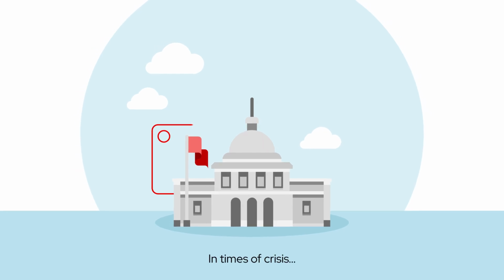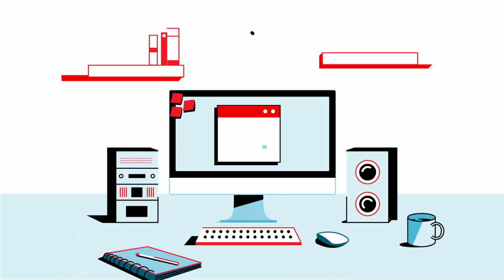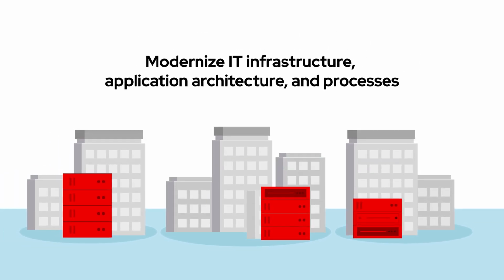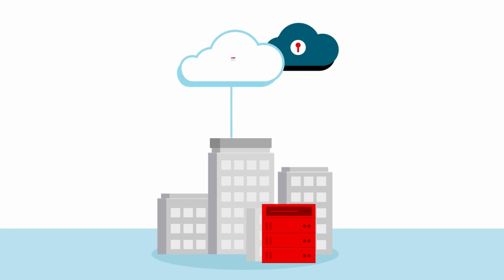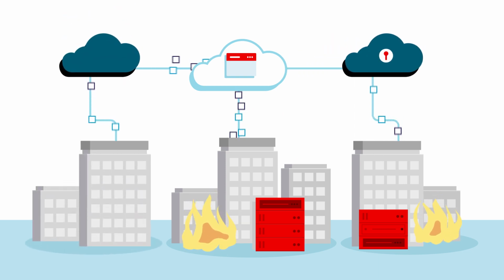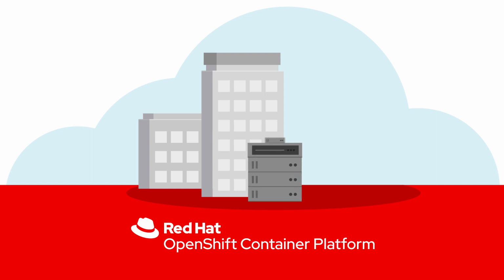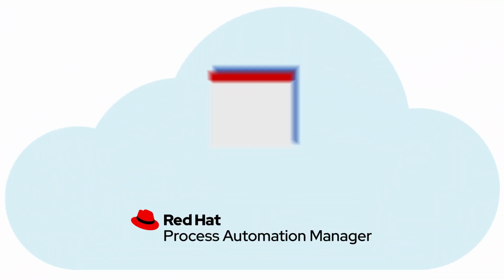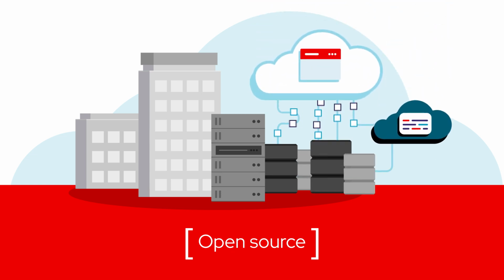Red Hat solutions for state and local government public safety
Public safety agencies face urgent challenges like legacy IT that doesn't scale. Red Hat can help agencies modernize applications, scale for disaster-related communications, and store and analyze data to meet mission-critical goals.

With Red Hat technologies, public safety agencies can modernize IT infrastructure, applications architecture, and processes to better protect people and property.

With Red Hat® Integration, agencies can build a hub to connect law enforcement databases, applications, and external data sources. Red Hat OpenShift® Container Platform allows agencies to scale to accommodate increased data and transaction volume. And Red Hat Process Automation Manager provides the foundation for developing cloud native case management style applications to automate business decisions and processes.

Become more agile and innovate faster while maintaining the security, privacy, and stability of your systems.